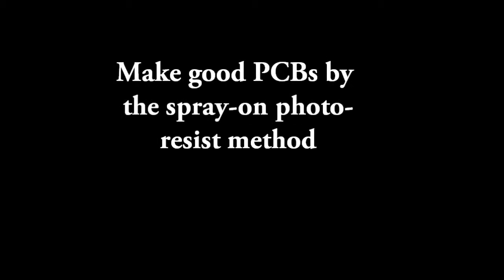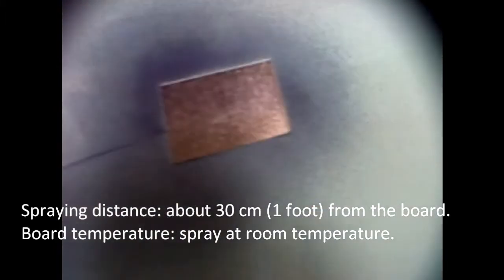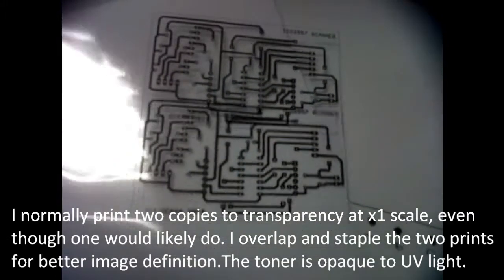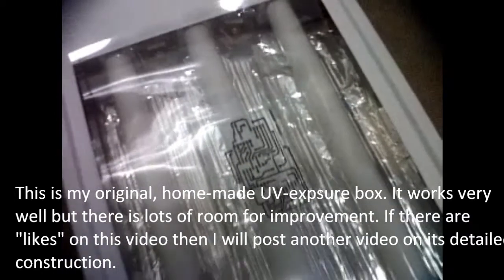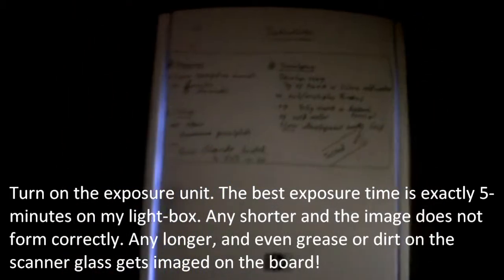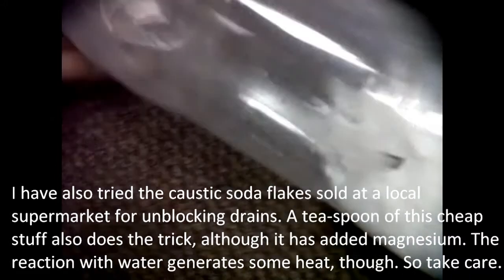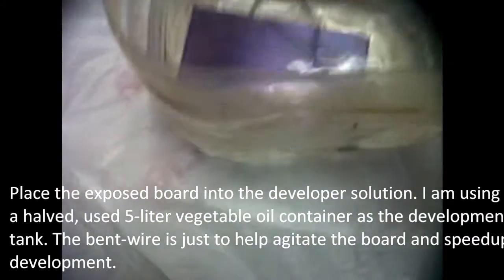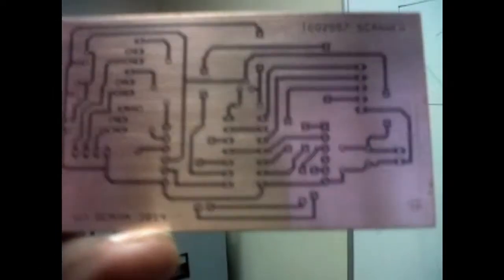Make quality printed circuit boards at home part 1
This video describes a good method that uses spray-on positive photo-resist to make quality printed circuit boards at home. The video shows the method applied to a single-sided circuit board but it can be extended with ease to doubled-sided boards. The board yields are very high, I have had success with traces as narrow as 0.1 mm (about 4 mils).